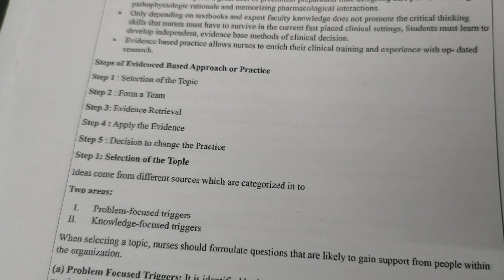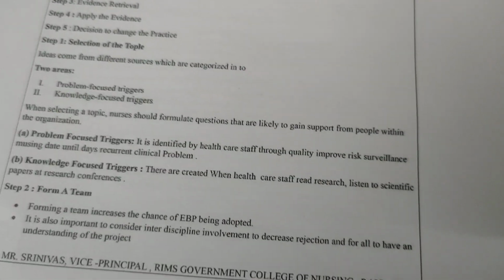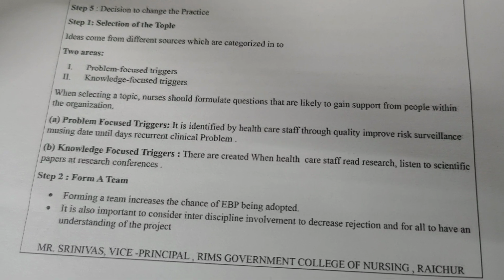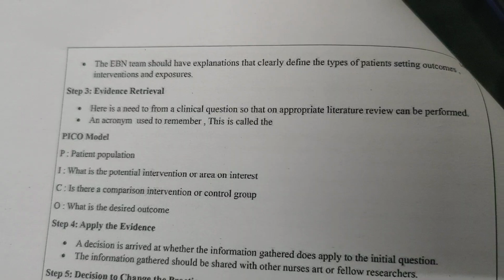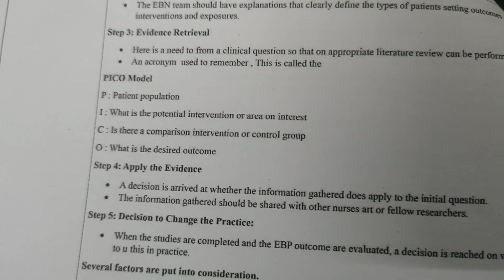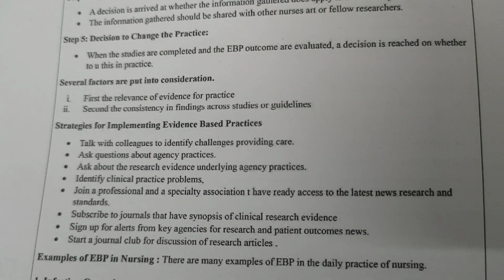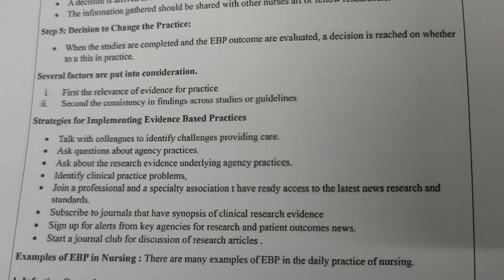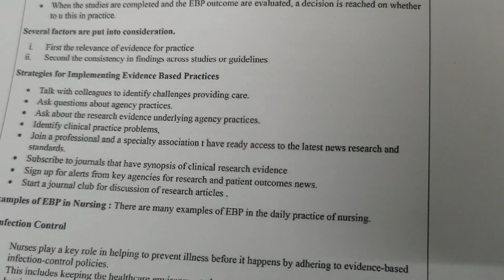Evidence based approach in nursing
EBP(Evidence based approach )
step1.selection of the topic
step2.Form a team
step3.Evidence Retrieval
step4 Apply the evidence
step 5 Decision to change the practice